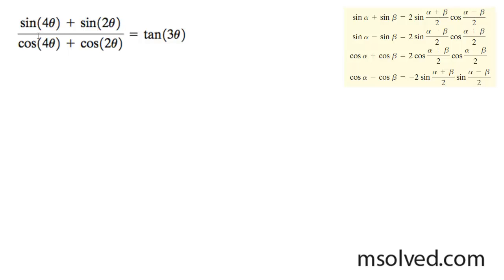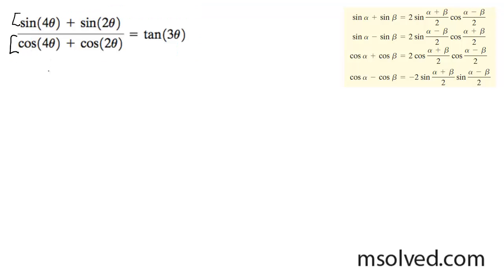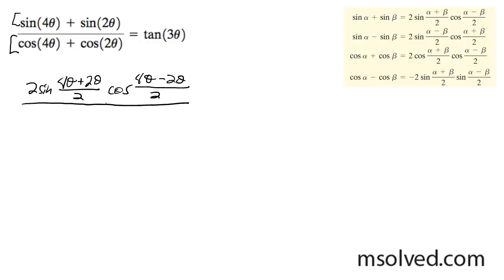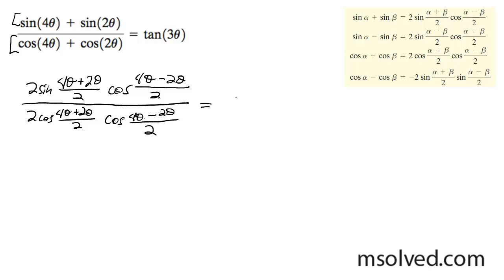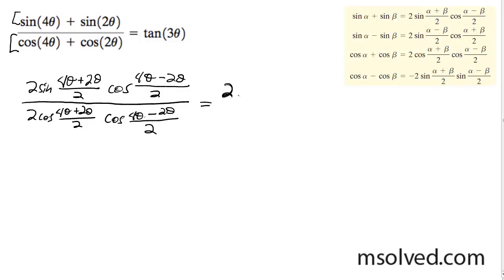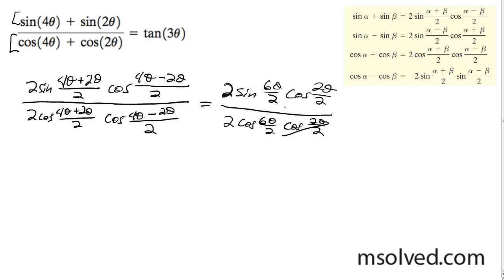solve (sin(4x) + sin(2x)) / (cos(4x) + cos(2x)) = tan(3x)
Use sum to product form to solve the following equation.